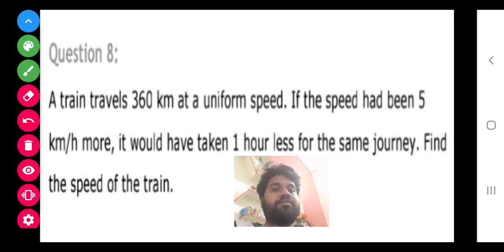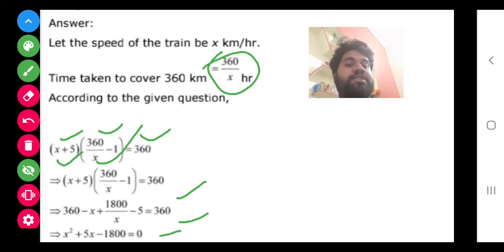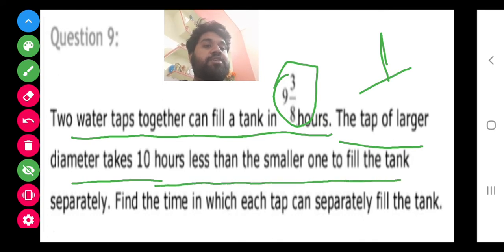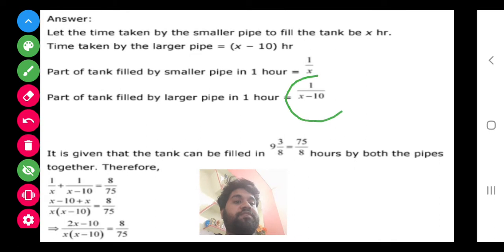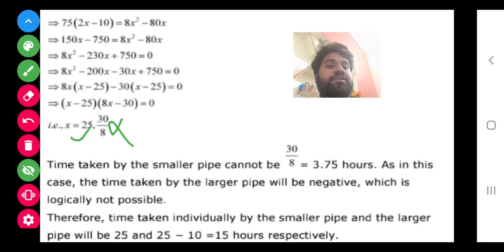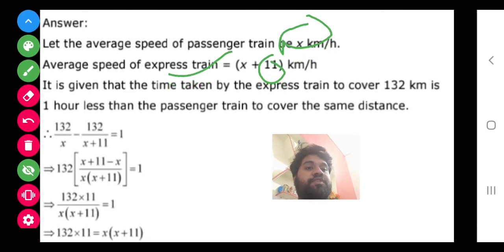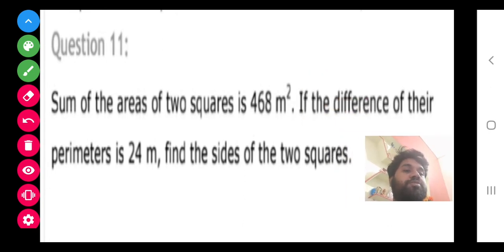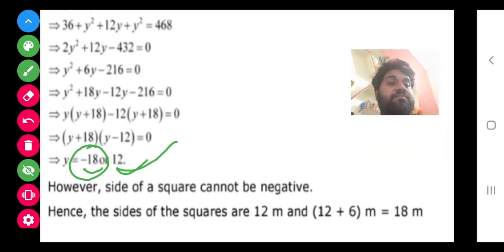Exercise 4.3 Quadratic equation